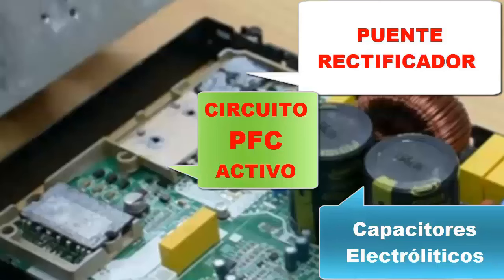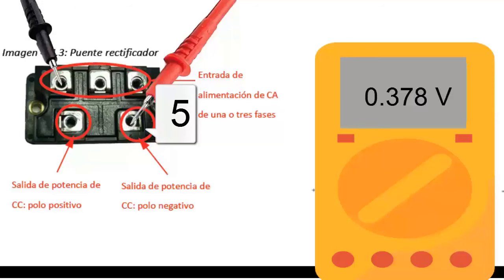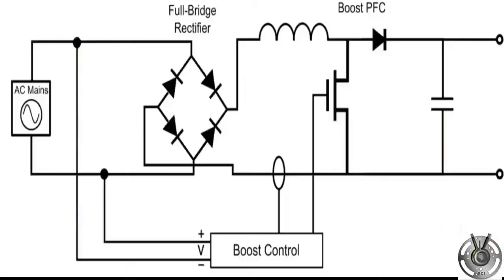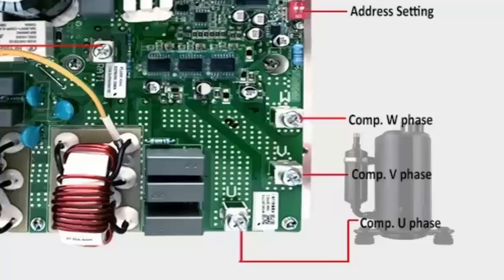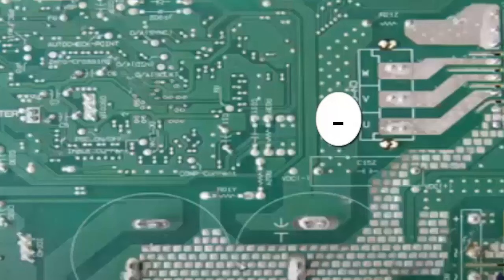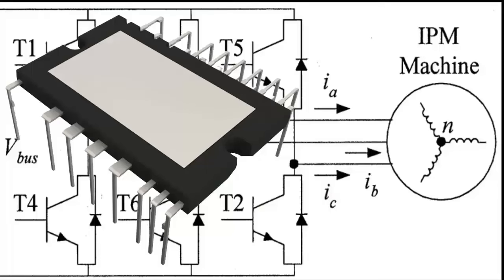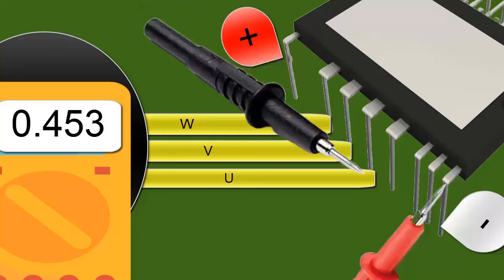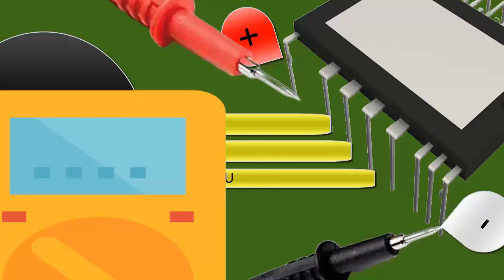AC Error Code PC10 Air Conditioner: Meaning, Causes, and Fixes for Issues PC 10